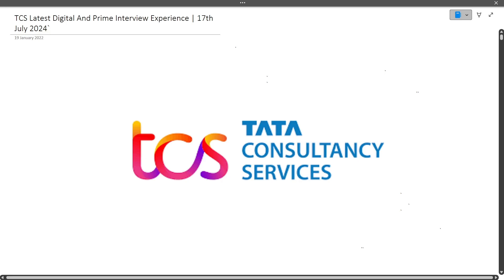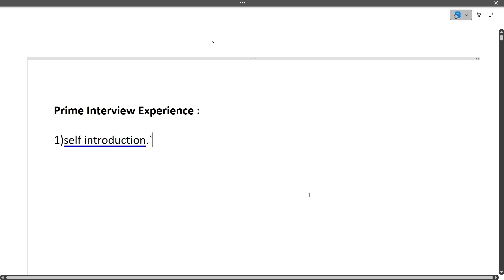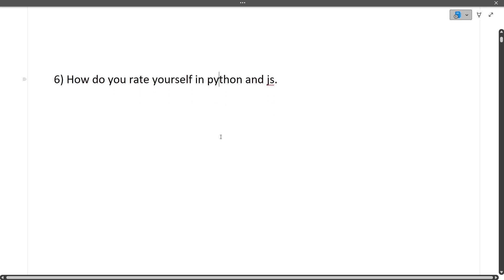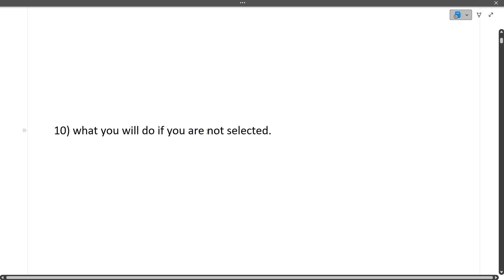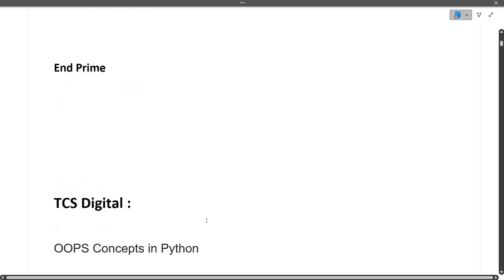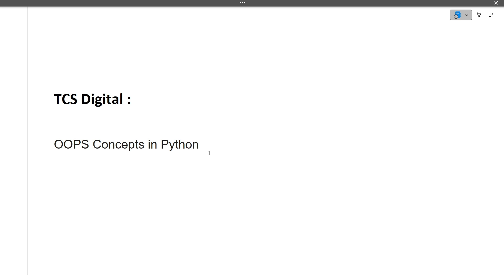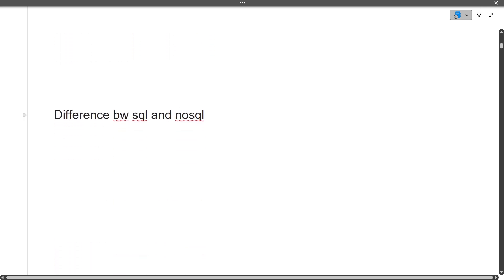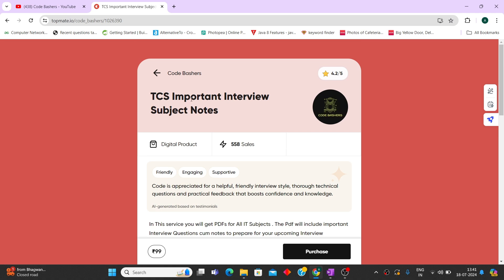17th july 2024 Latest TCS Digital And Prime Interview Experience | CS/IT Questions asked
17th july 2024 Latest TCS Digital And Prime Interview Experience | CS/IT Questions asked | TCS Digital 2024